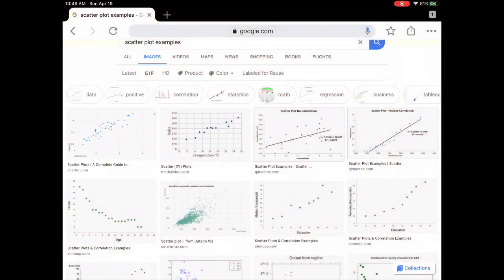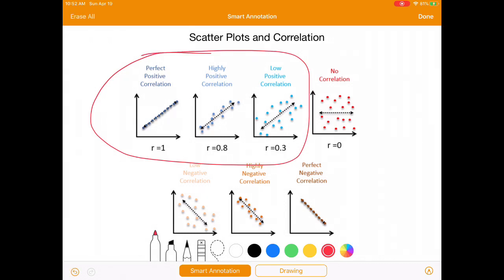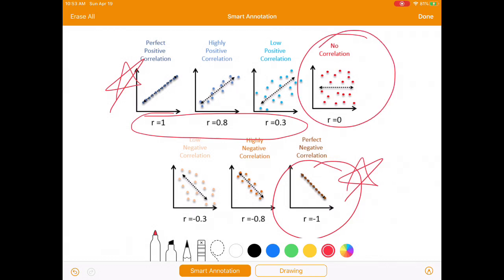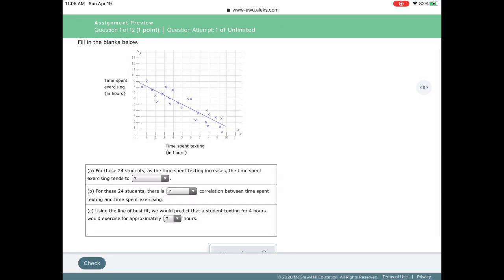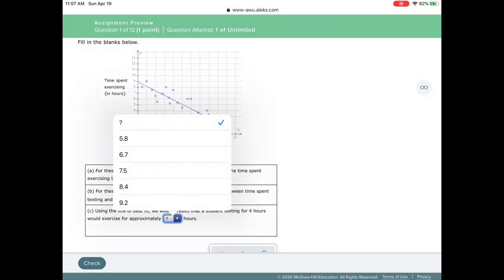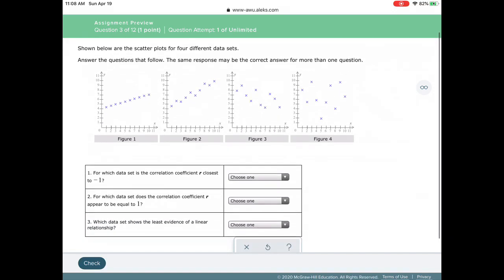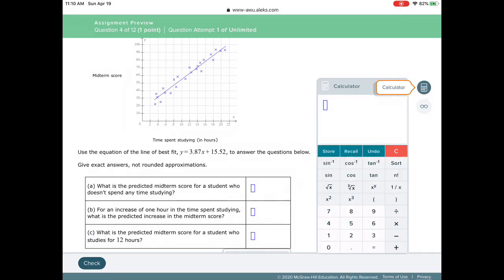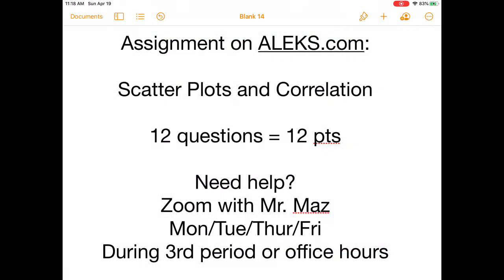Scatter Plots and Correlation (Algebra)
This video introduces the most powerful use of math...mathematical modeling. We look at the most basic type of math modeling in fitting a line of best fit to a scatter plot and correlation coefficients of those lines.